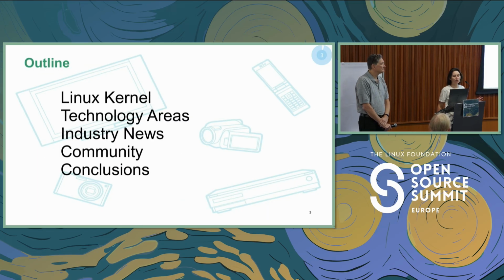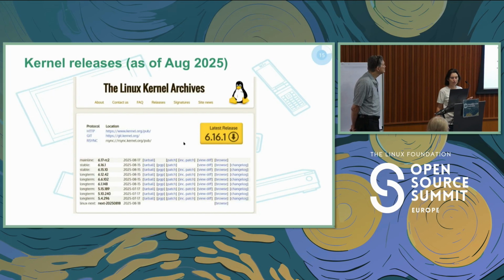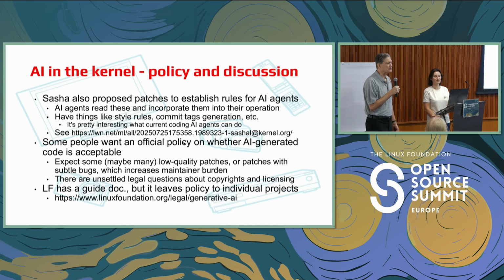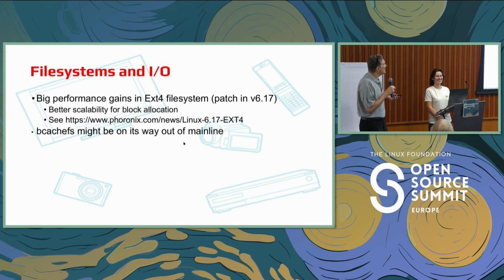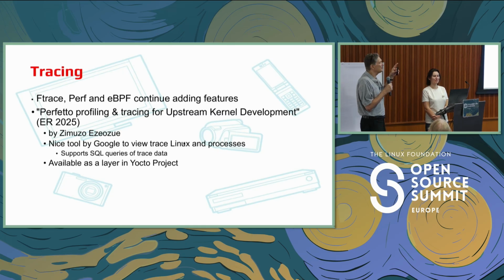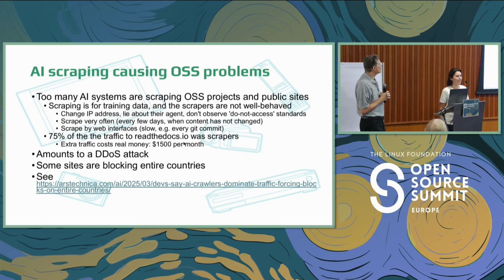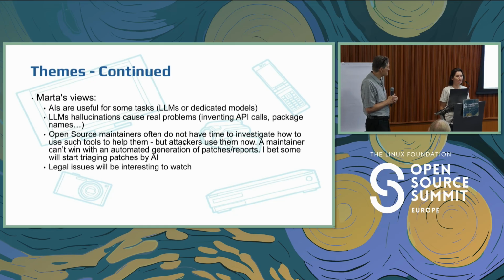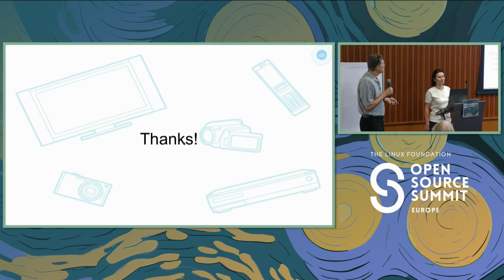Status of Embedded Linux - Tim Bird, Sony Electronics & Marta Rybczynska, Ygreky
In this talk, Marta and Tim will give an overview of updates with Linux in the embedded space that have come about in the past year. We will discuss recent developments in the Linux kernel that are of interest to embedded developers, which may include topics such as filesystems, networking, tracing, real-time, power management, security, testing and more. We will also talk about community, industry and legal news related to Linux in embedded systems, including things like the status of major processor architectures, projects at the Linux Foundation, and other relevant community projects. It is hoped that through this talk, developers can learn about changes to the kernel, or initiatives in the industry that might benefit their own embedded Linux development. Come to this session and find out what's new with embedded Linux!